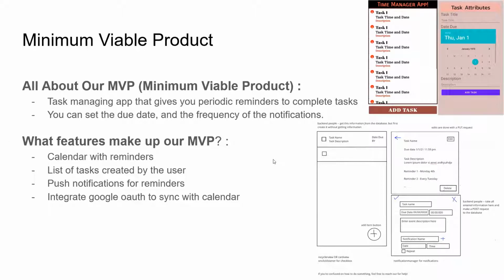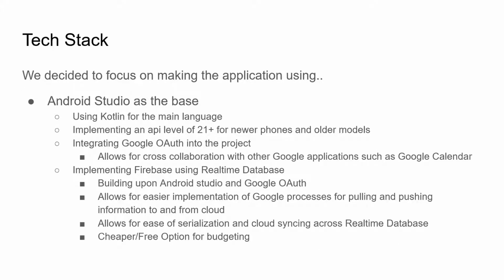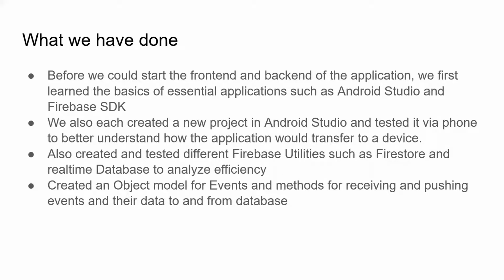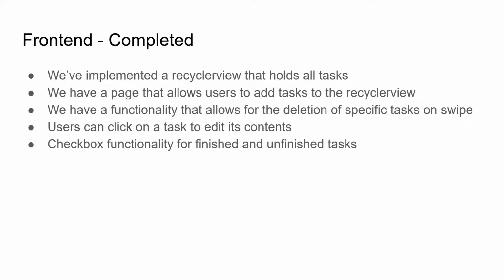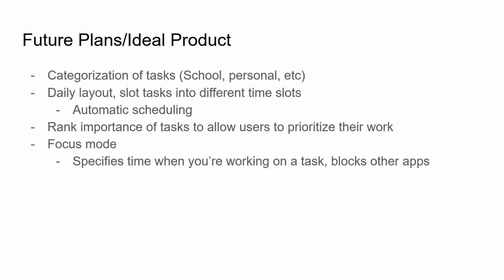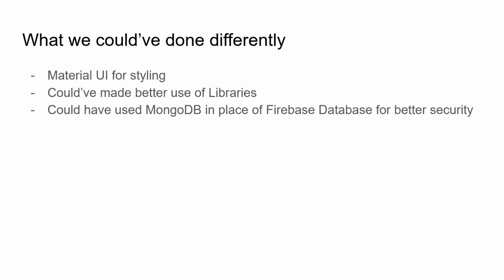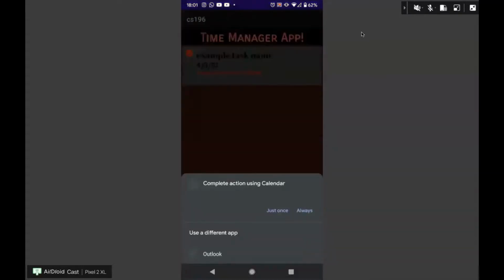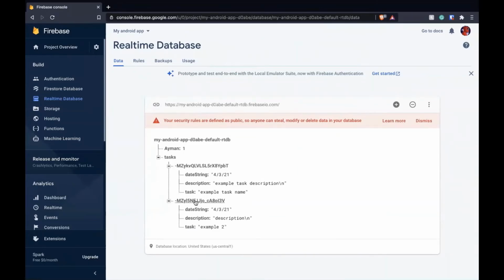DemoVideo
Group 15's Task Manager App